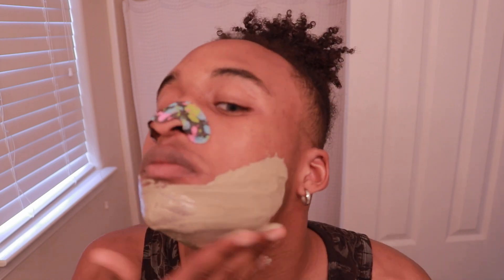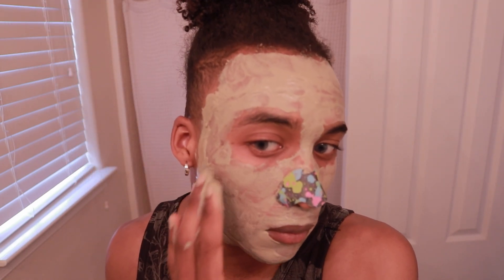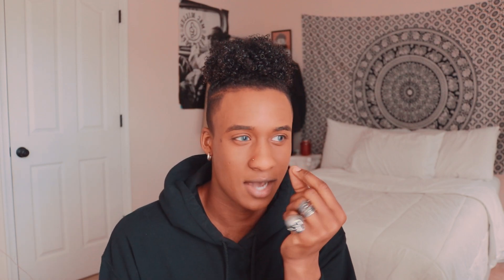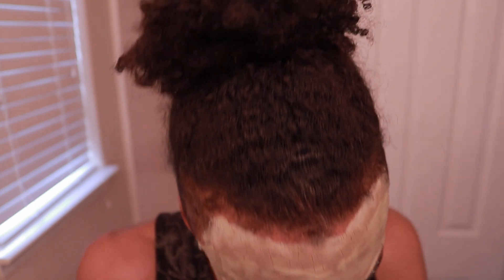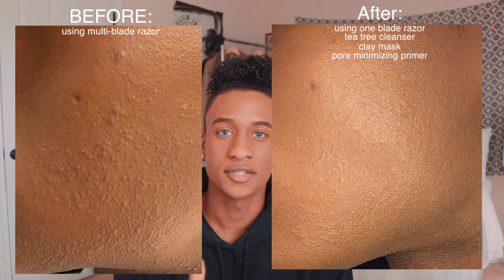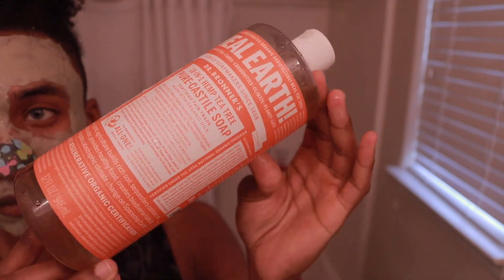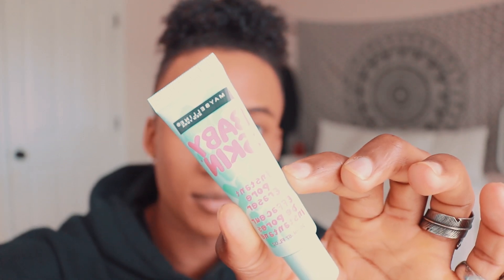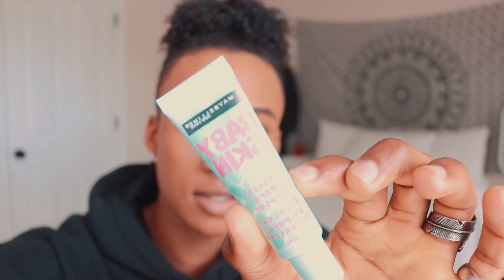How to Get Rid of BlackHeads/Tiny Bumps on Your Nose and Improve Skin's Texture | PrettyboyFloyd 🌹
If you are starting to notice your nose looking like a strawberry some of these at home remedies can help smooth your nose and get rid of those clogged pores. if you have textured skin on your cheeks from shaving like me switching to a one blade razor helps cause a multi-blade razor always and irritates my skin I find the one blade razor doesn't give me any issues and I shave against the grain every time I shave which is EVERYDAY!

Saftey One Blade Razor:

Pore Strips:
Biore -

Cheaper Alternative:
So FRESH So CLEAN

Aztec Healing Clay Mask: (MIX with Apple Cider Vinegar)

Camera USED:
Camera: T6i
Editing Software: Final Cut Pro X

FAQ:
1. I'm Not Gay
2. YES this is my NATURAL HAIR haters will say its a texturizer (watch out for them in the comments)
3. If my eyes are a different color other then black they're are contacts
4. I’m Jamaican Italian and Trinidad